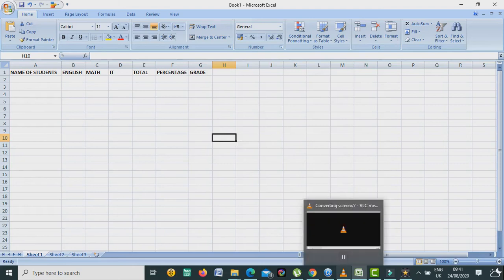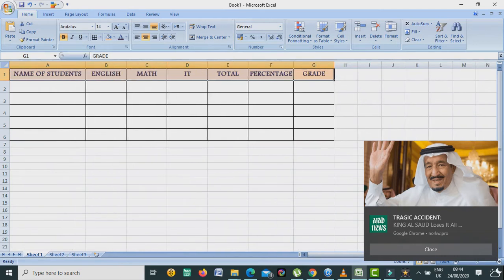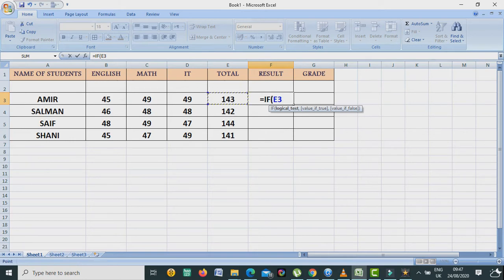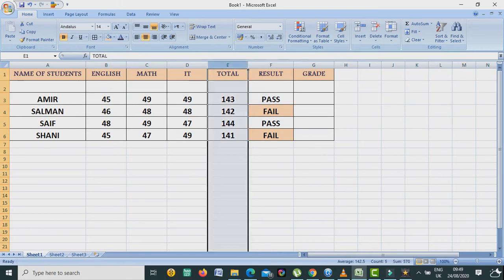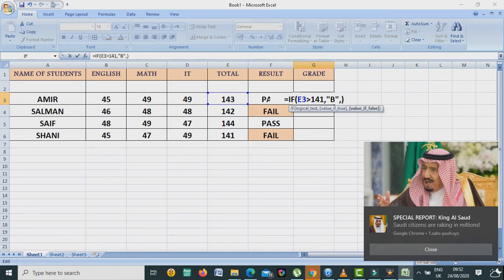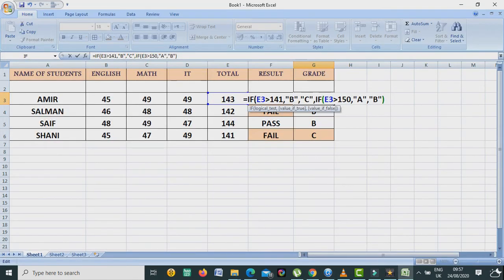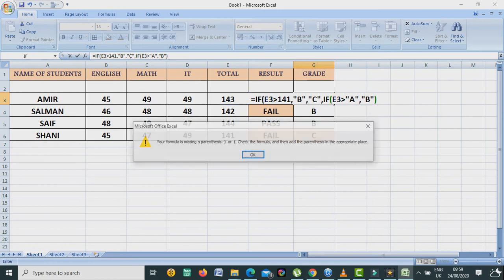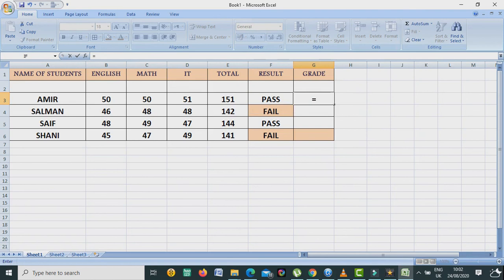HOW TO USE IF CONDITION IN EXCEL